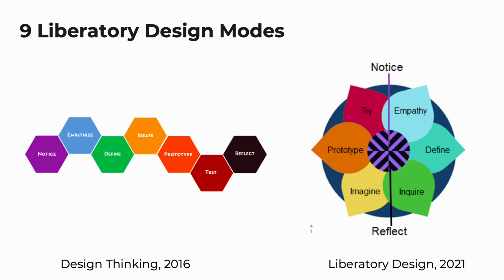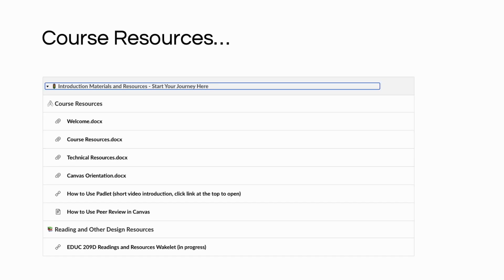EDUC 209D Welcome Slides